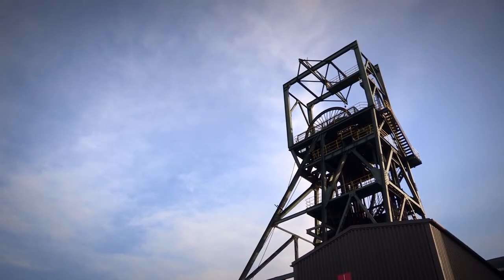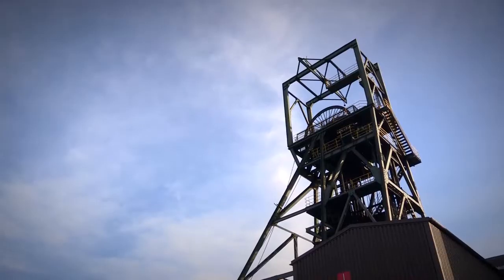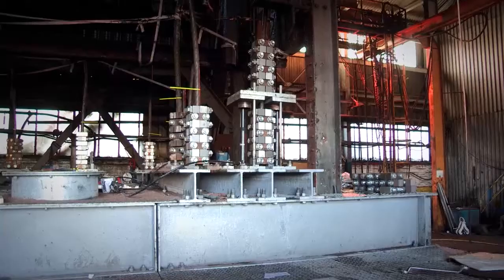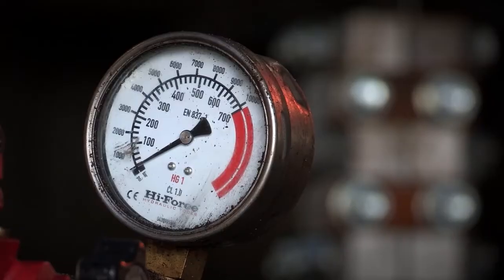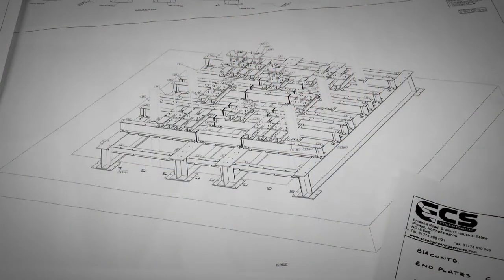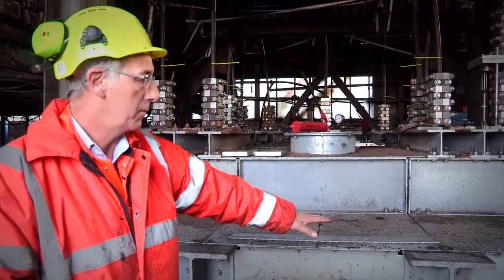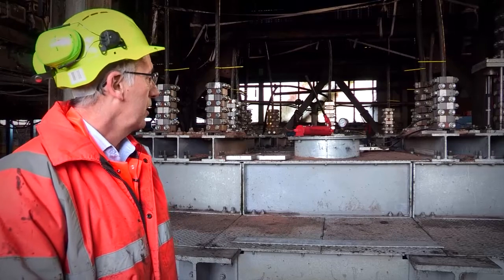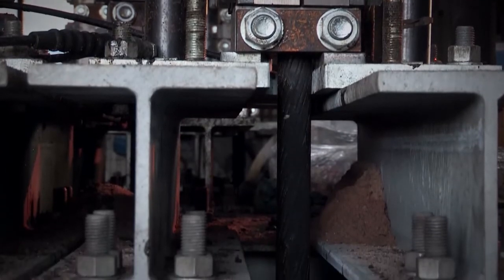ECS delivers mineshaft cover to help secure Daw Mill Colliery Site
Following an underground fire, the Daw Mill colliery was closed in March 2013. Since then work has been underway to put the fire out and make the site safe, while also removing all of the above ground structures. A major part of this work has involved filling in the 2 mineshafts, which required a specially engineered cover plate to be constructed. This work has been undertaken by ECS Engineering Services in conjunction with JMC on behalf of the Coal Authority.

Under normal conditions, a mineshaft would be decommissioned by removing all the underground equipment in a controlled manner using carefully scheduled plans. However, in this case the mine had to be evacuated as soon as the fire broke out and it has not been safe for anyone to re-enter since. As a result, a different approach has been devised, whereby the operation to seal the two shafts is completed purely from work carried out on the surface.

Daw Mill mined a five metre thick seam of coal known as the Warwickshire Thick, with 2 shafts extending down to approximately 550m along with an inclined drift, which was used to convey the coal out of the mine. Now that the mine has been closed, the initial priorities are to extinguish the underground fire by cutting off the air supply and isolating the mine water from the local aquifer.

In fact, the two tasks will be accomplished simultaneously since the mineshafts will need to be closed to remove the oxygen supply to the fire and in doing so material that is used to fill the mineshafts will include two carefully positioned clay plugs that will keep the mine water separate from the aquifer. The specifications for the various materials to be used and location of the clay plugs has been approved by the Environment Agency, which has a responsibility for the local water supplies...

Editor Contact

DMA Europa Ltd. :
Chris Holman

Company Contact

ECS Engineering Services Ltd :
Jamie Wesley, Operations Manager